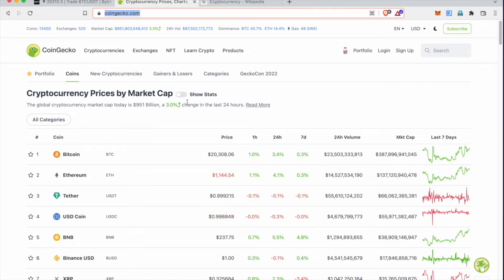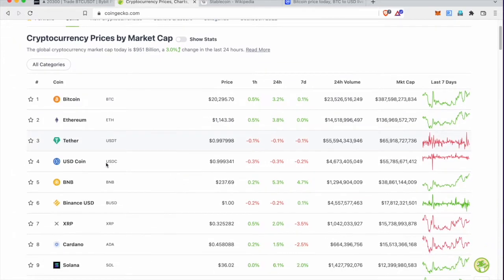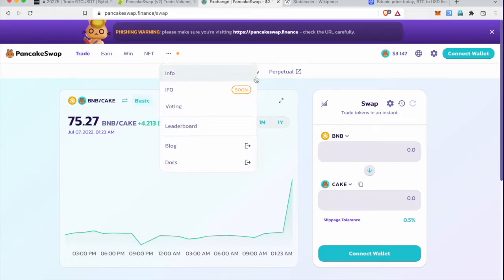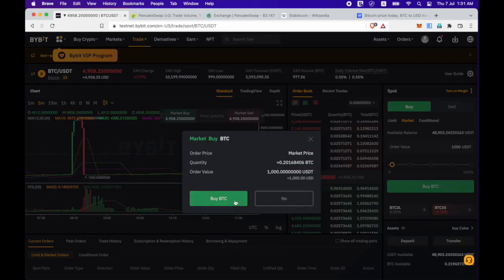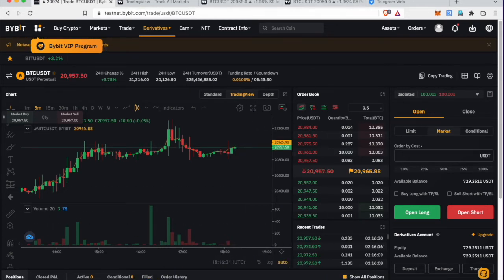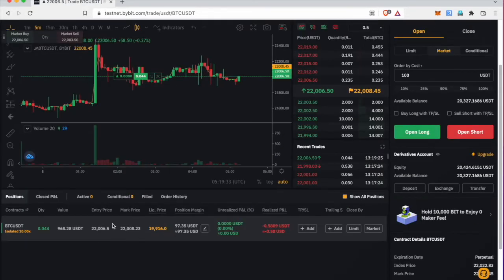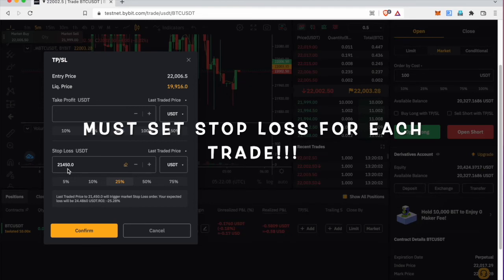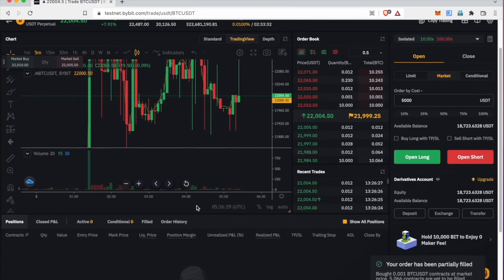Tips And Basics For Beginners | Cryptocurrency Trading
In this video, I will explain tips and basics for cryptocurrency trading.
Topics are following:

What is Altcoin?
Stablecoin
Paper Trade
Crypto Exchanges
Spot Trade
Margin Trade / Leverage Trade
Long Trade / Short Trade
Liquidation
Stop Loss
Take Profit